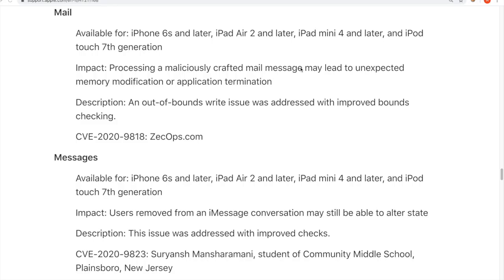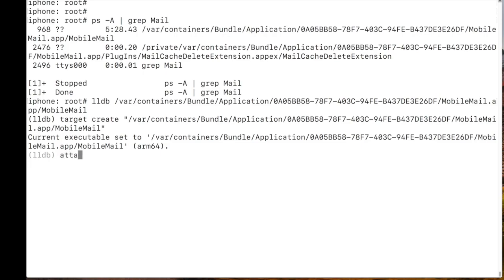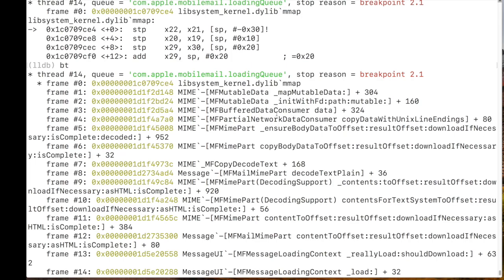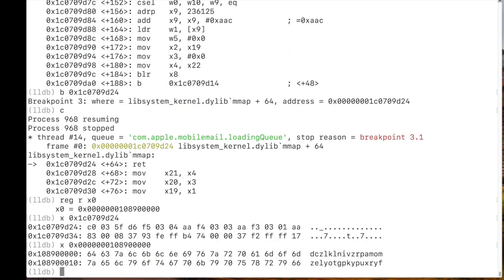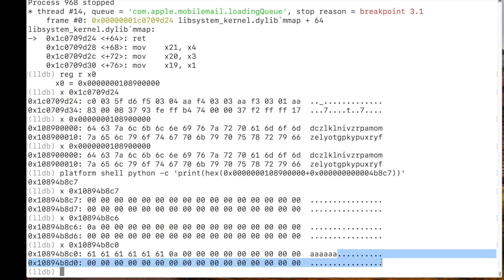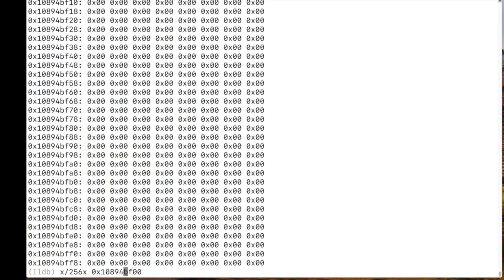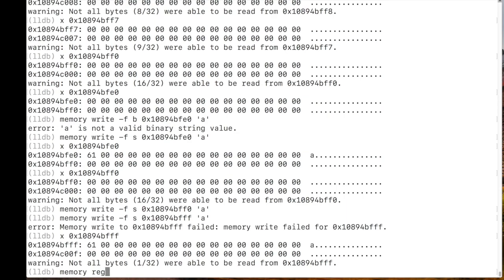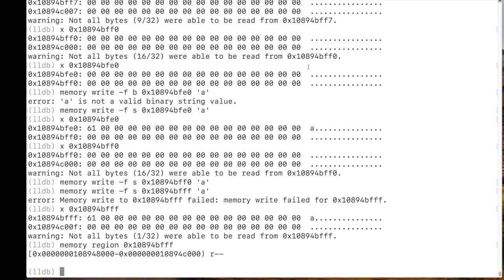iPhone IOS Mail Zero-Click CVE Exploitation: Expectation vs Reality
Here's how I tried to exploit this promising heap overflow CVE.
In the report the zecops said you need some tricks to fail mmap. In this video I am giving them the best run for the money and benefit of the doubt by assuming that we are able to write past the allocated buffer.